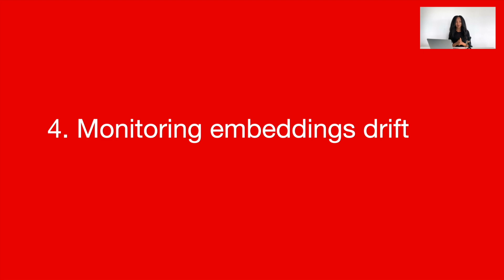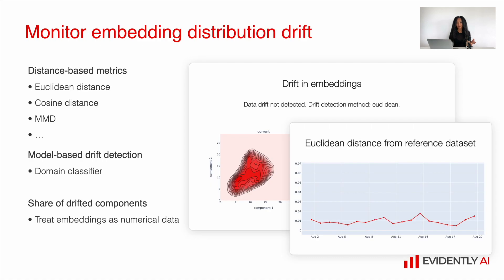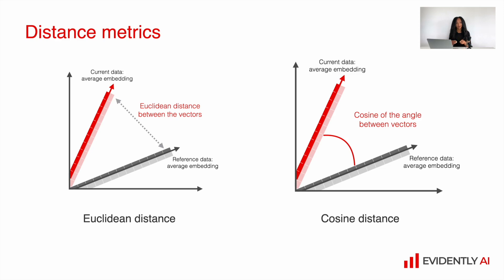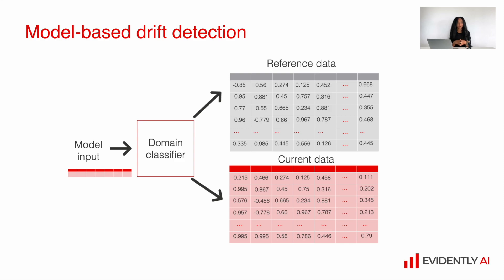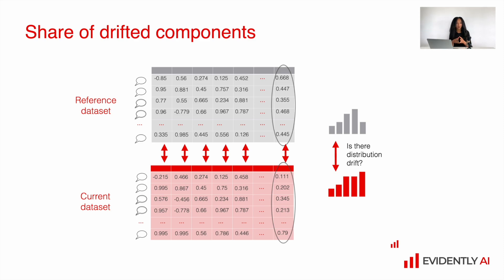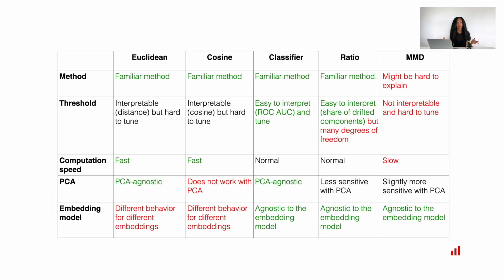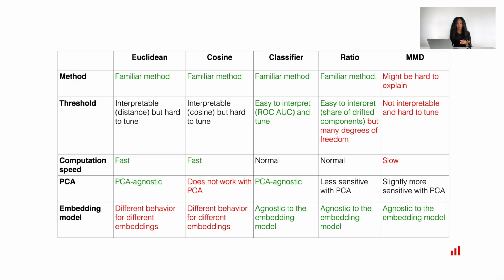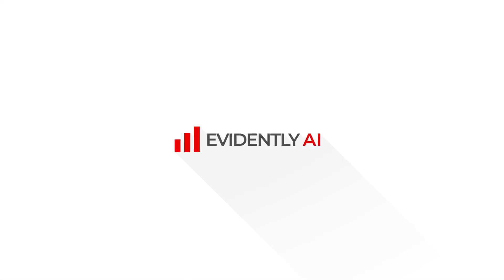3.4. Monitoring embeddings drift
00:12 What are embeddings?
00:55 Monitoring embedding distribution drift
01:30 Distance metrics
02:25 Model-based drift detection
03:10 Share of drifted components

This video introduces the concept of embeddings and covers different strategies for monitoring embedding drift, including distance metrics, model-based drift detection, and share of drifted components.